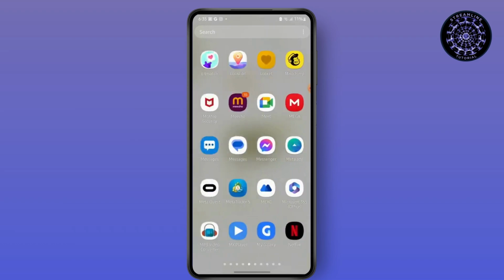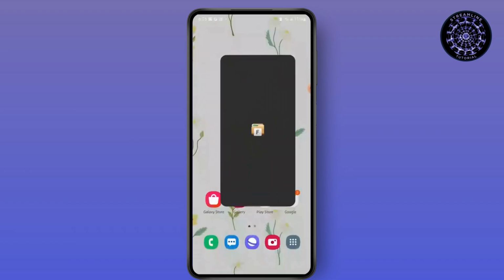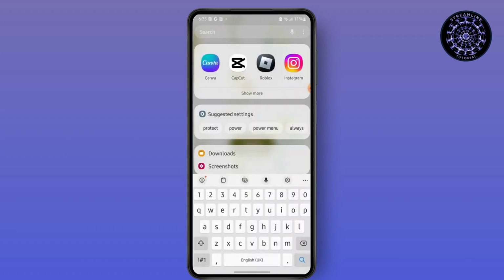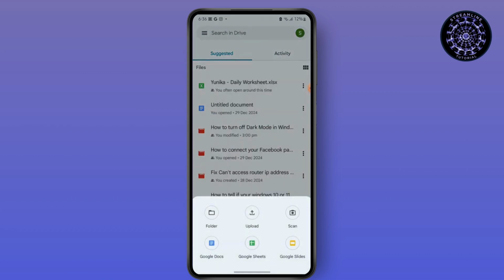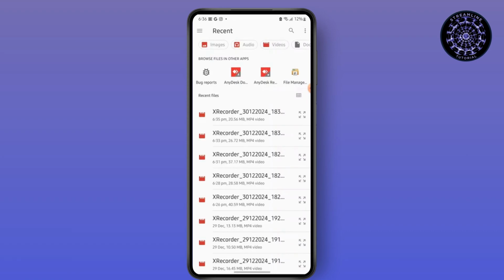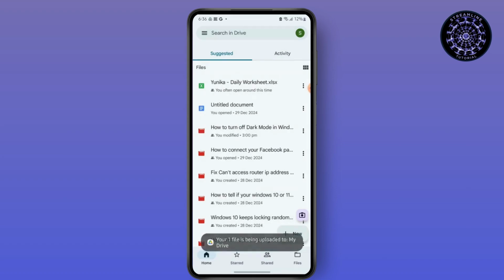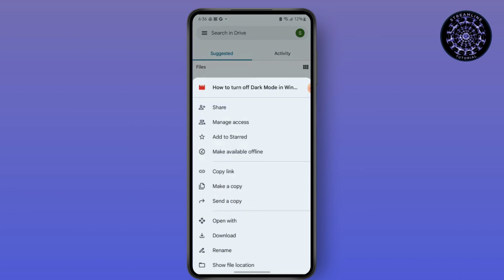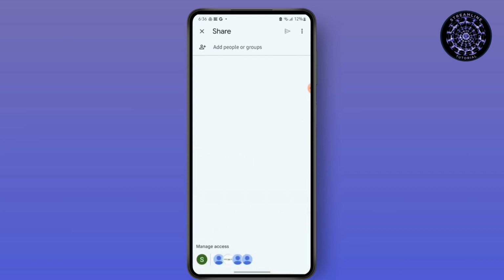How To Upload Videos To Google Drive and Share Them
Welcome to our step-by-step guide on "How To Upload Videos To Google Drive and Share Them"! Whether you're looking to back up your videos, collaborate with others, or share large files with friends and colleagues, this video has got you covered. We'll walk you through how to upload videos to Google Drive, manage your files, and share them securely. Learn how to upload videos from your PC, mobile, or tablet and easily share them using links or email.

Timestamps:
00:05 How to upload videos to Google Drive
00:25 How to share Google Drive videos via link
00:40 How to upload large video files to Google Drive
00:55 How to share videos on Google Drive with email